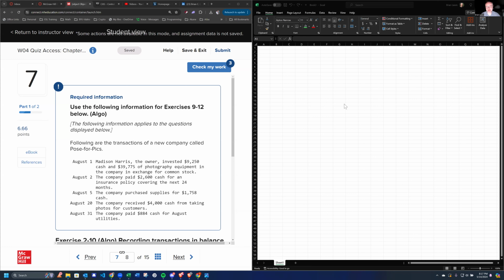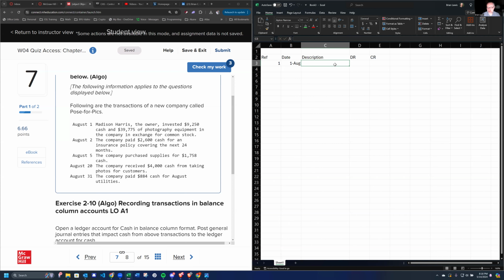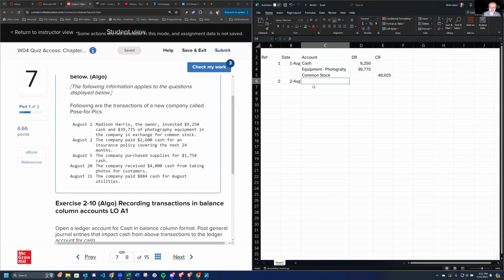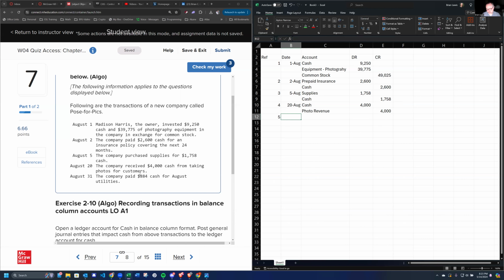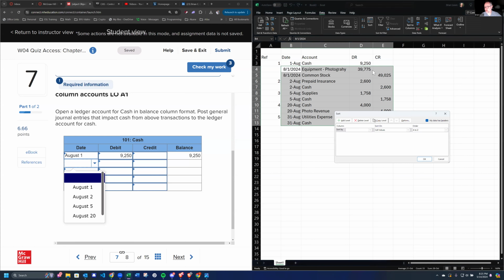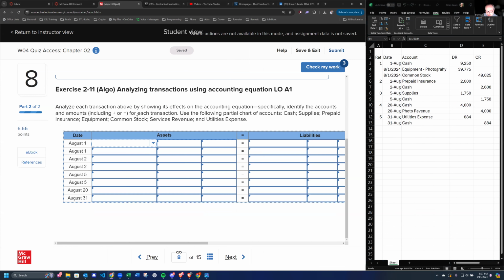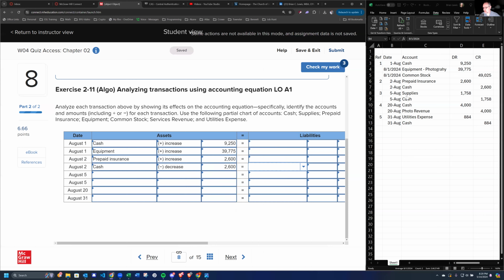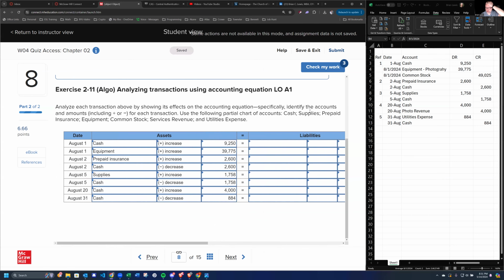ACCTG201 Chpt 02 Quiz Access Problem 7 and 8